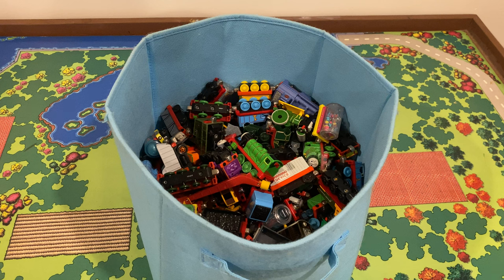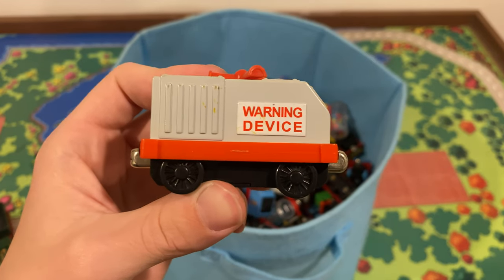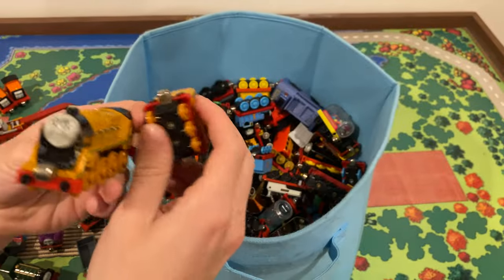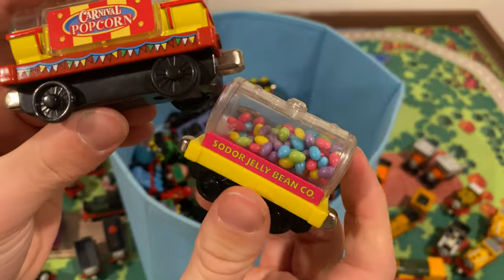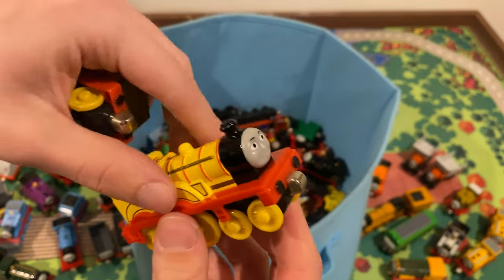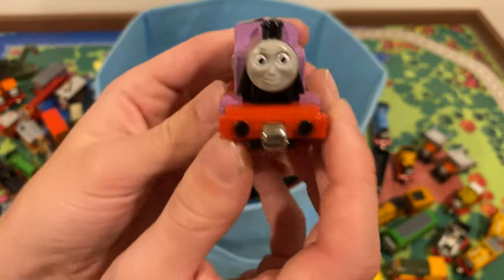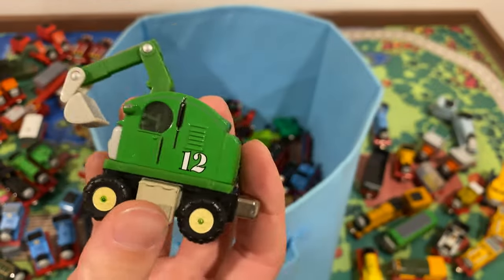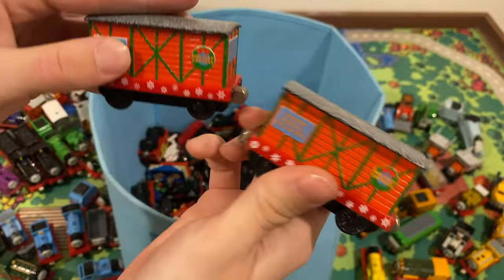MASSIVE Thomas & Friends Take Along Unboxing!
I found this amazing lot of Take Along Thomas stuff on Facebook Marketplace for a great deal! Hope you guys enjoy the video!

eBay Store

This video is made for both kids and adults. Kids can enjoy seeing their favorite characters on screen and memorable stories being remade or personal stories being told, and teens/adults can enjoy the production value/scale of the video.